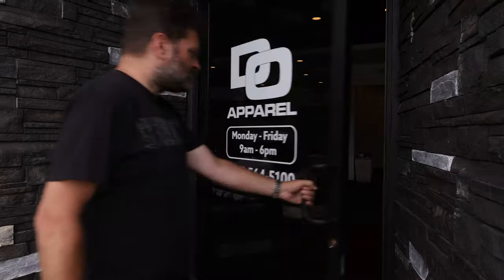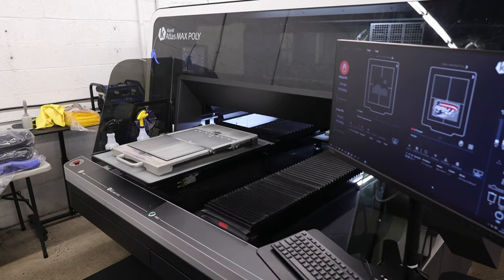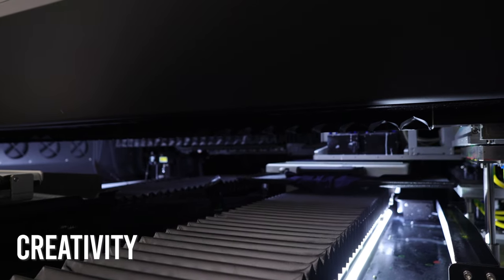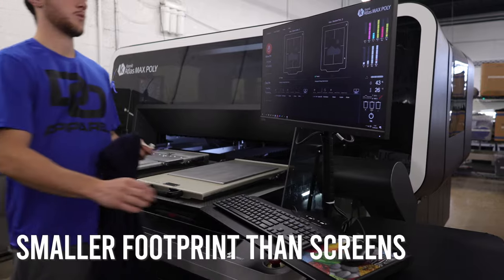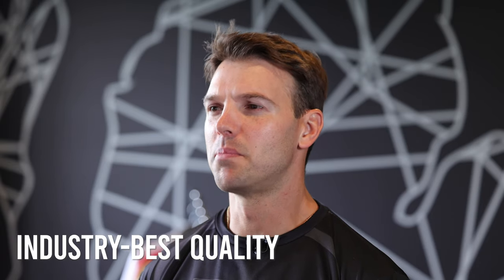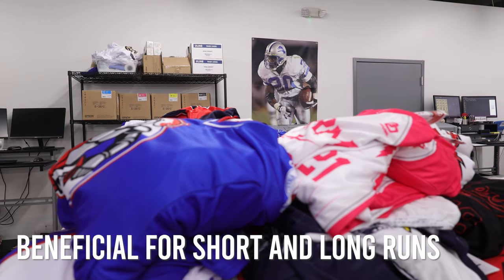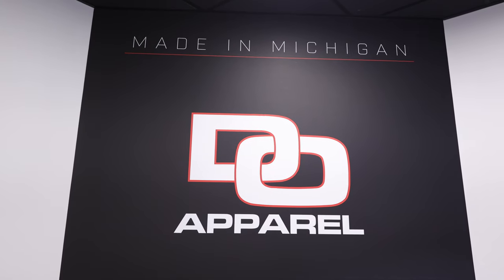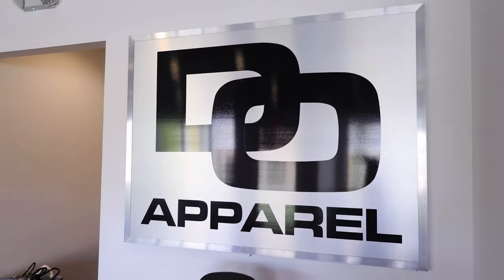D.O. Apparel and Kornit Atlas MAX POLY: A Home Run for Short and Long Runs (Michigan, USA)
"There's no limit, as far as what we can do with the machine, what kind of prints we can get, and the quality there."

Based outside of Detroit, D.O. Apparel offers custom dye sublimation, embroidery, and now digital direct-to-garment (DTG) sportswear fulfillment. Learn how Kornit Atlas MAX POLY provides efficient, high-quality, on-demand production that eliminates the need to outsource jobs to screen printers, decorating polyester, cotton, and blends reliably while Kornit provides responsive support and invaluable opportunities to network with and learn from fellow users.

If you want to increase sales and cash flow, while decreasing inventory and overproduction, welcome to Kornit Digital printing solutions.

+++ SOCIALS +++